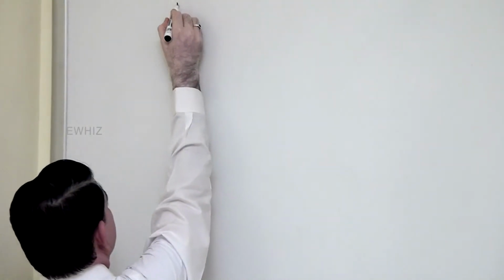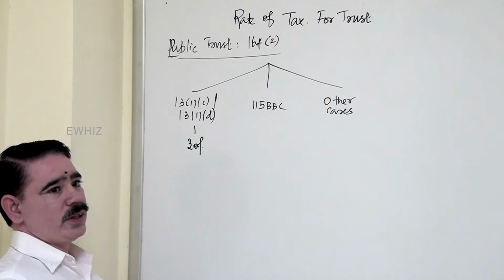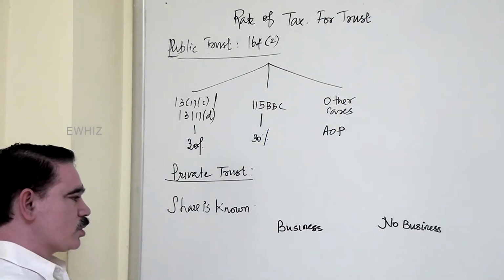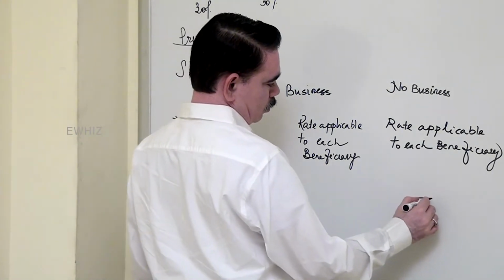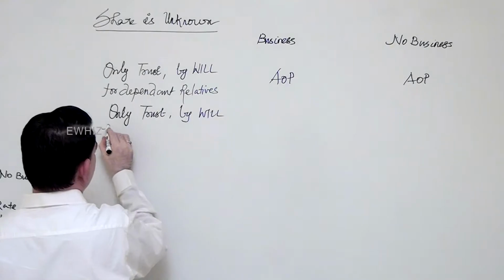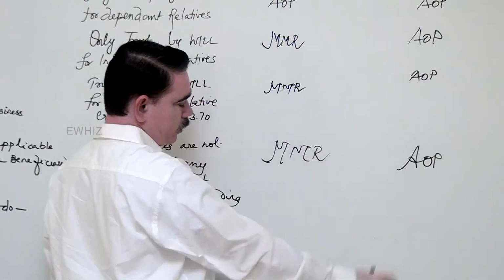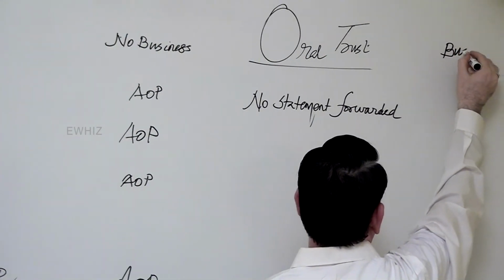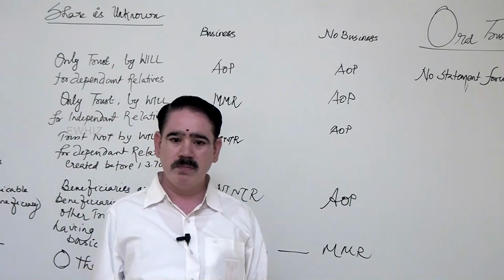Rate Of Tax In Respect Of Trust - Mr.V.Ramnath